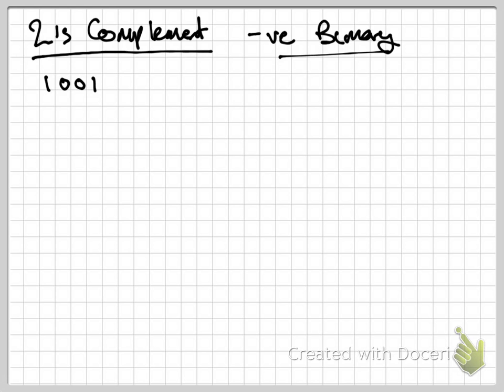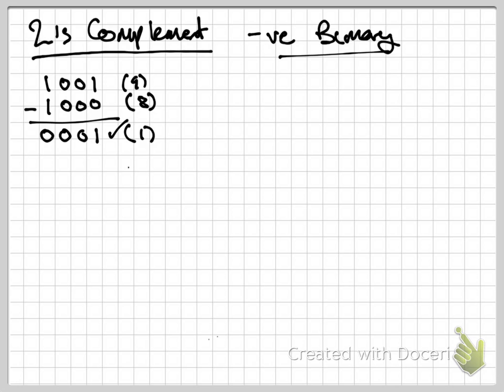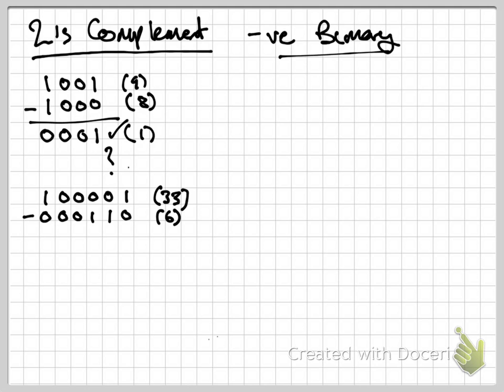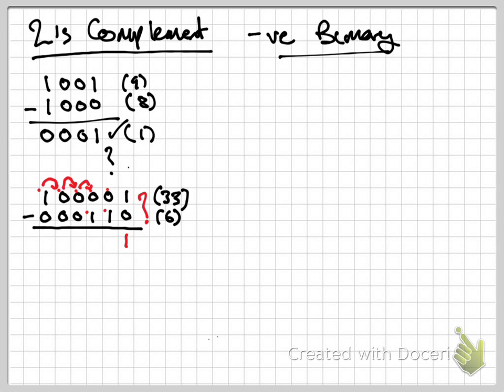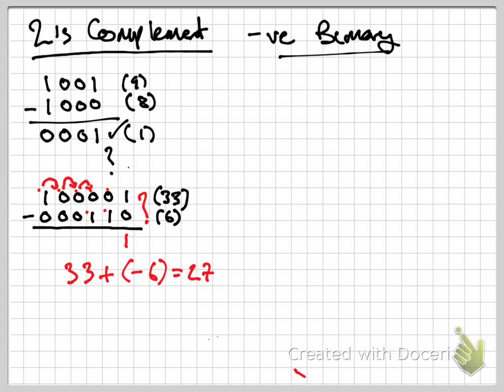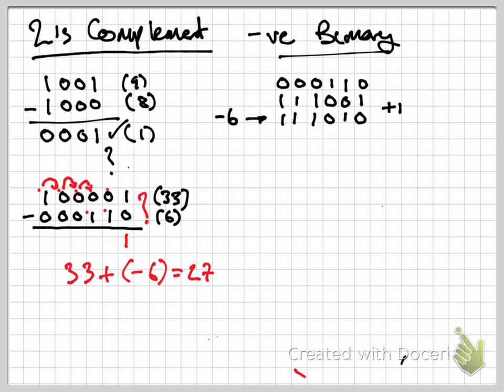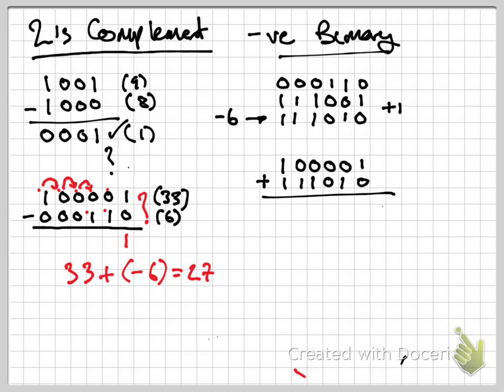Binary subtraction using 2s complement notation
This is a quick overview of using 2s complement notation to carry out subtraction in binary.